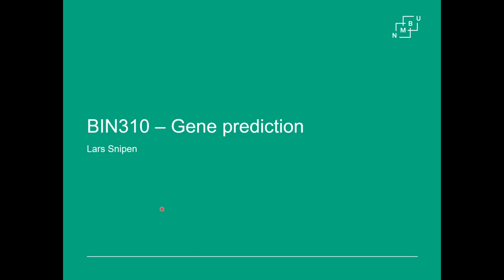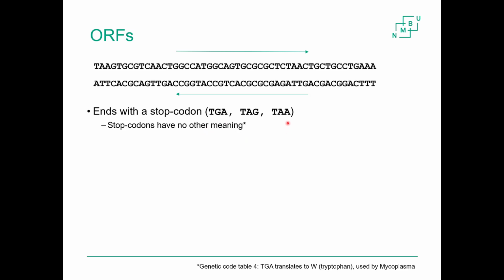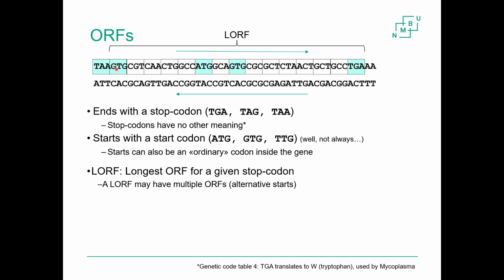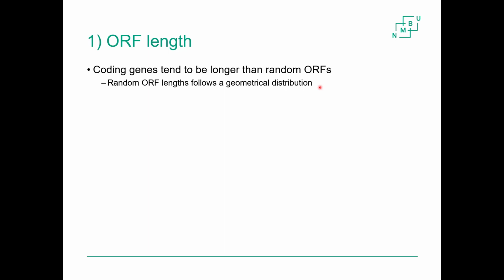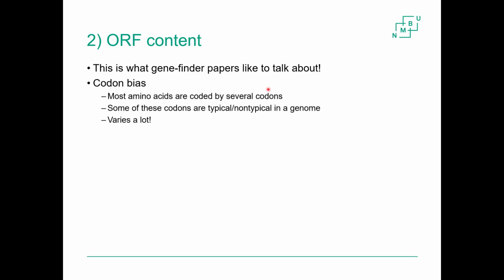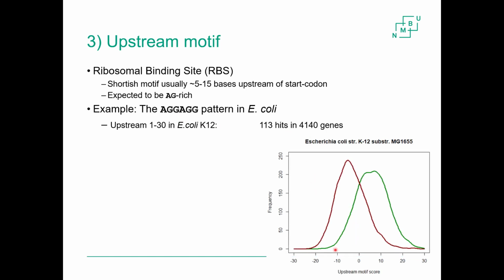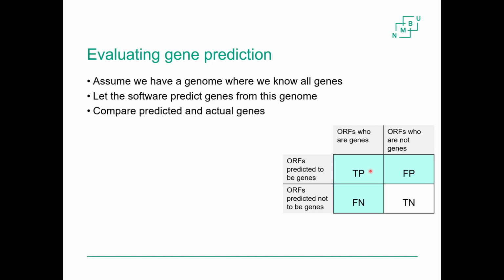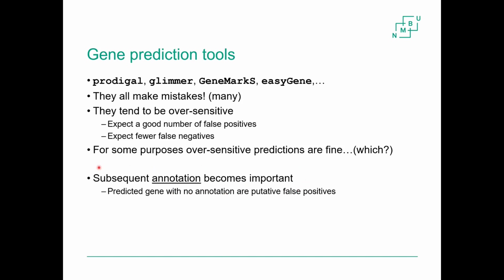Module6_gene_prediction